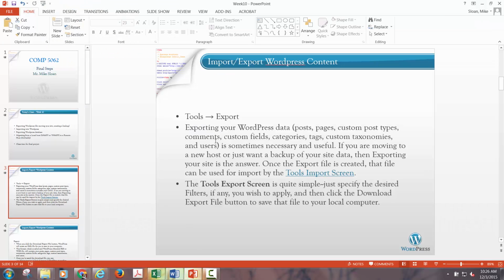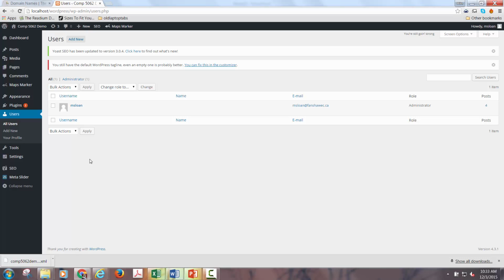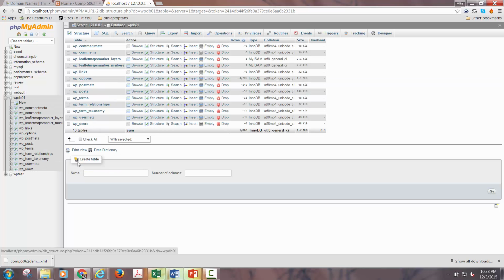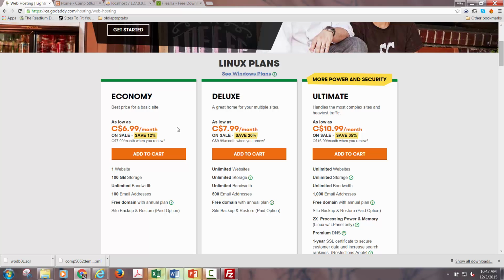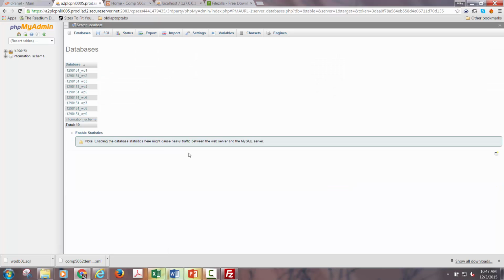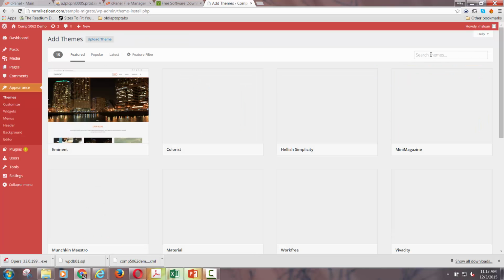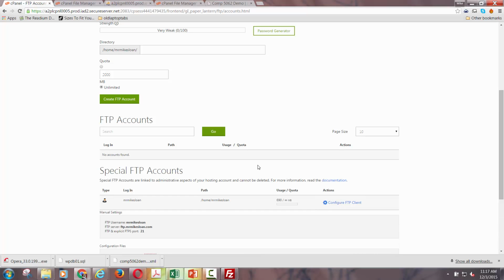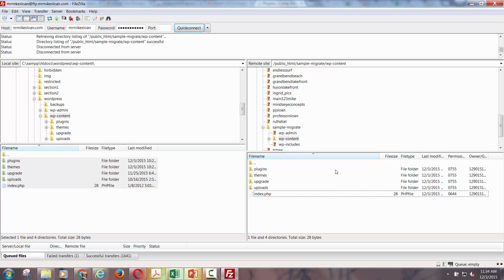COMP 5062 Wordpress Migration - Moving a Site from XAMPP to GoDaddy, Import, Export, Moving Site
In this lecture, I demonstrate how to move (migrate) a Wordpress website database and root directory from your computer (locally hosted with XAMPP or WAMPP) to a remote server (GoDaddy).